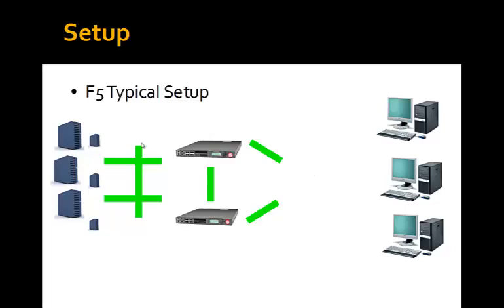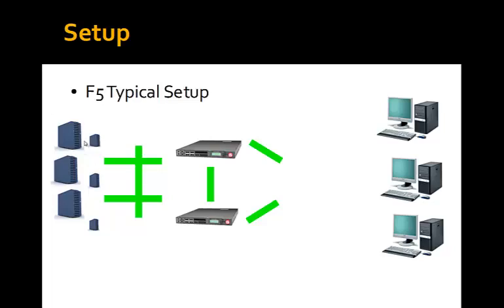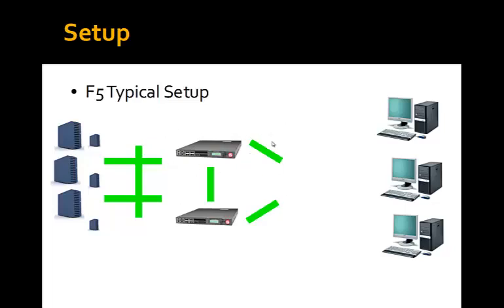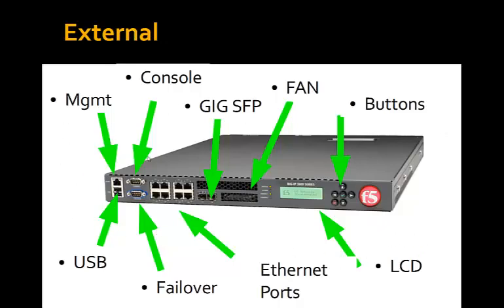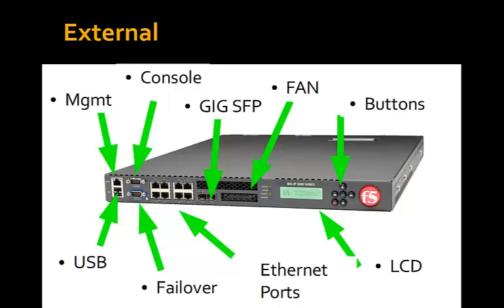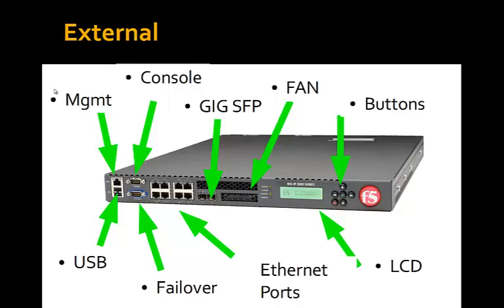01 Introduction to F5 LTM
F5 BIG-IP Local Traffic Manager